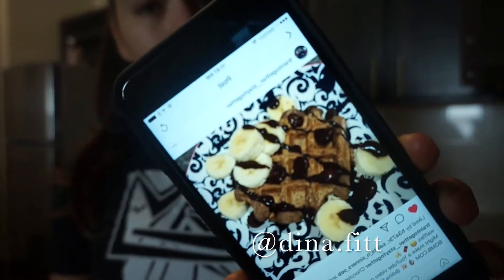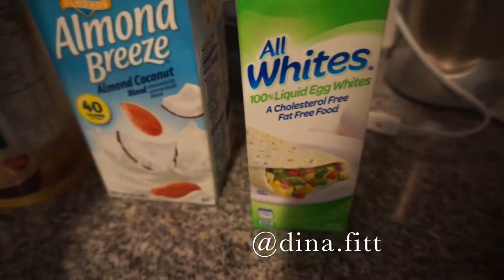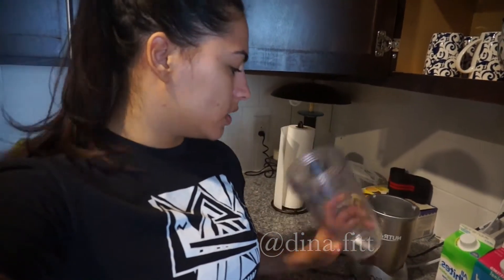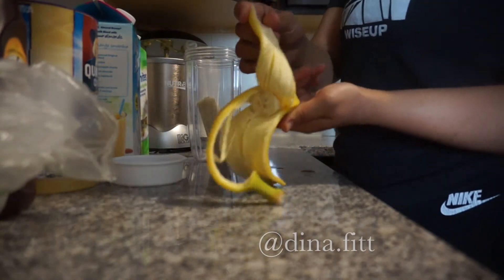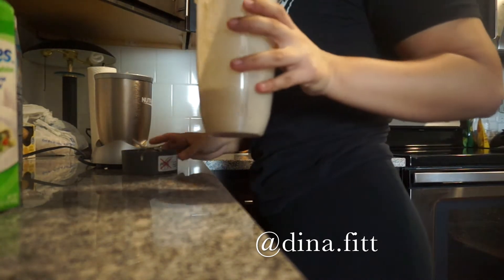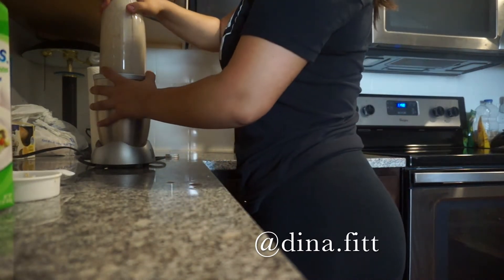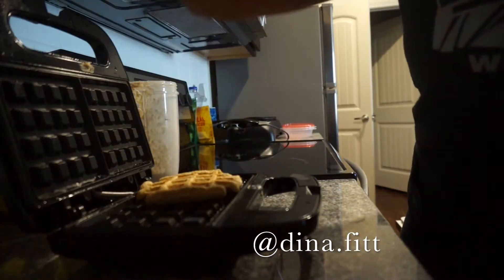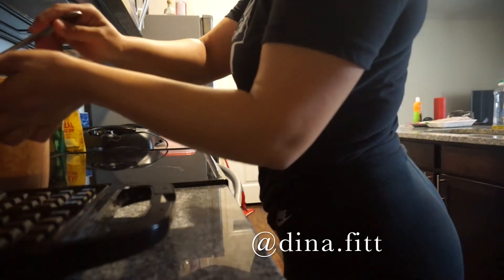Chocolate Banana Protein Waffles !!!! | Cooking Video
Business:
Fitness related